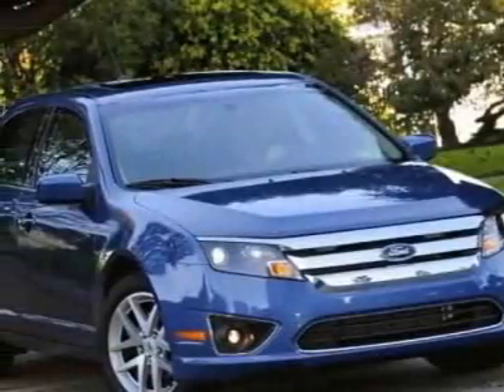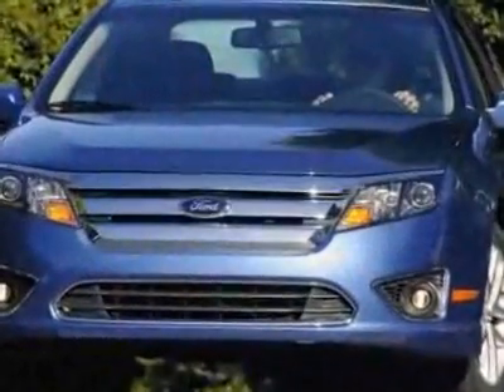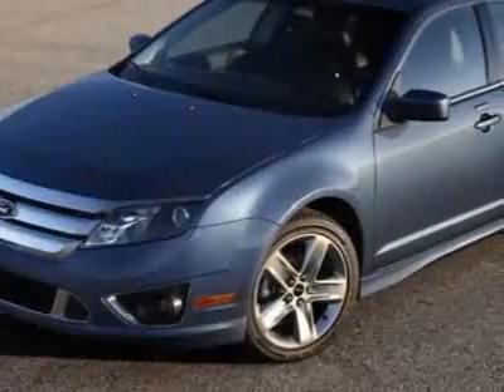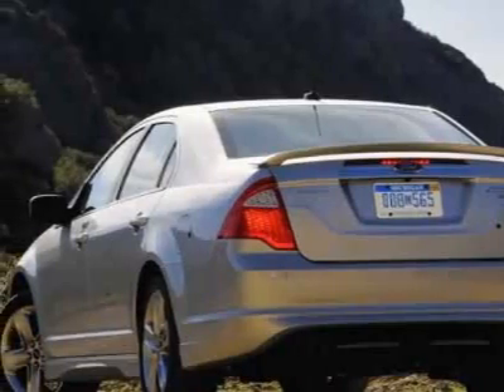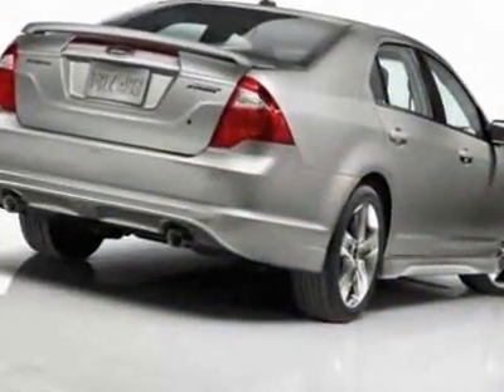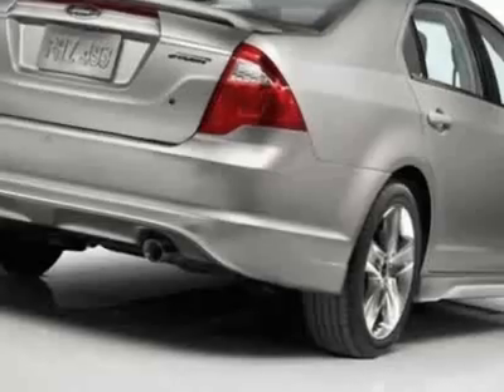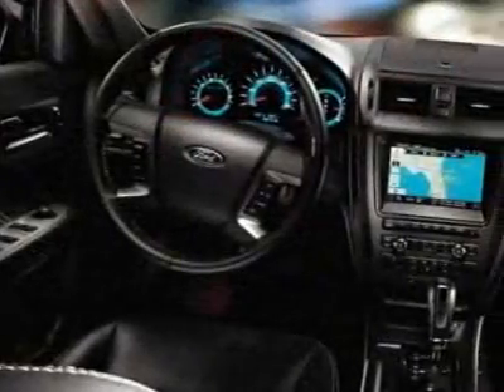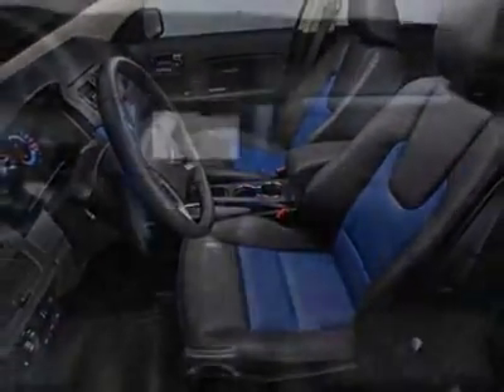2010 Ford Fusion SE Sedan - Columbia, SC